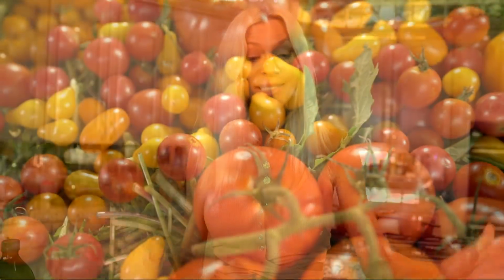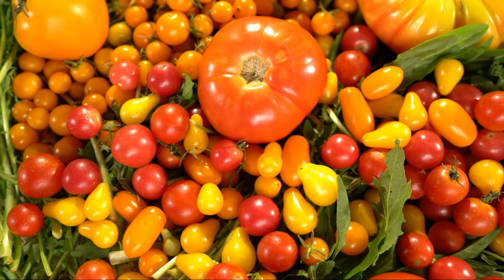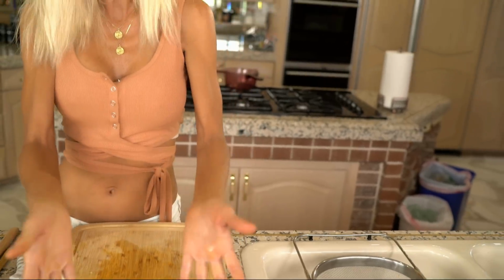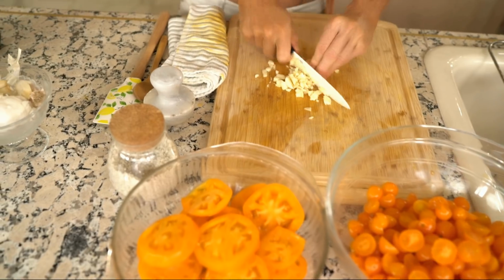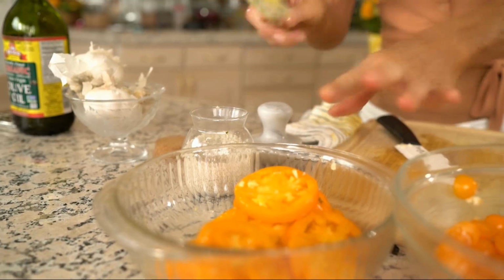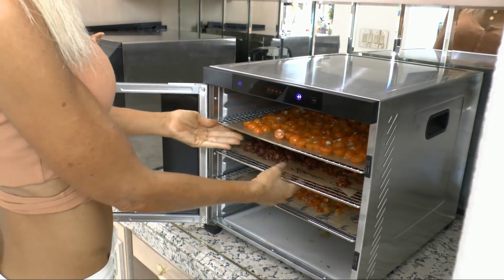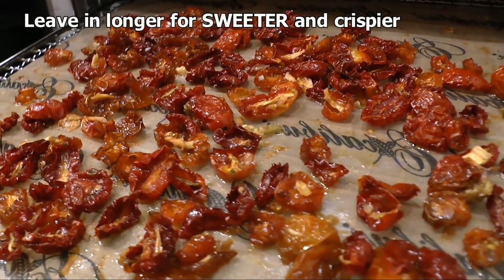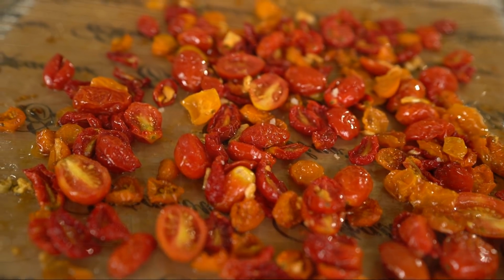It's Tomato Season! SWEET Dehydrated Tomatoes Recipe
This is an amazing snack- SUPER EASY to make. What's amazing is how SWEET it tastes, but no sweetener of any kind is added- only garlic, sea salt and a bit of olive oil. Dehydration concentrates the natural sugars resulting in a totally addicting snack you can't stop eating until it's all gone! Eat it WARM right out of the dehydrator- that's the best. Try it- you'll be amazed. For more great raw plant based recipes, get the revolutionary uncookbook "Love on a Plate" from gourmet raw food chef Cara Brotman who ran two of the world's top raw food restaurants in California for twenty years.